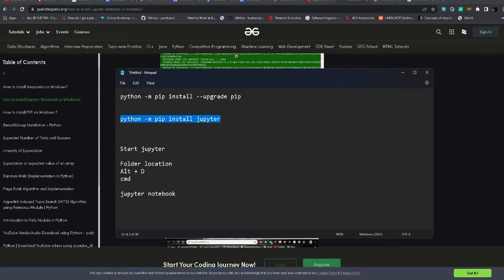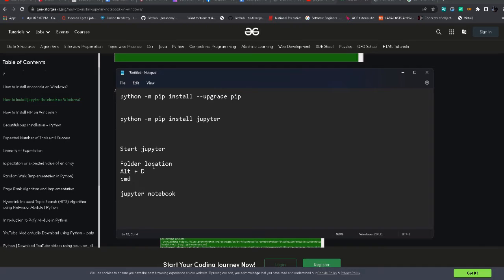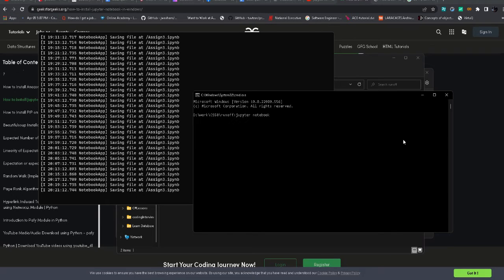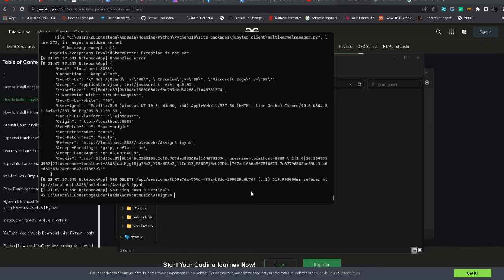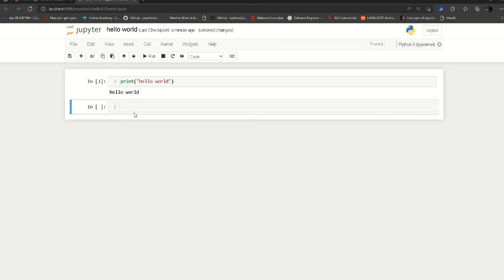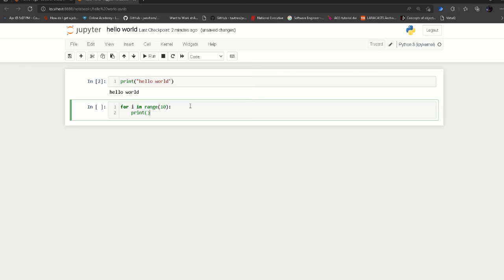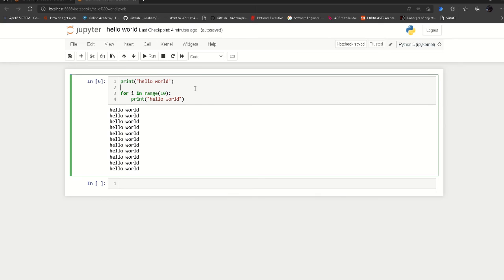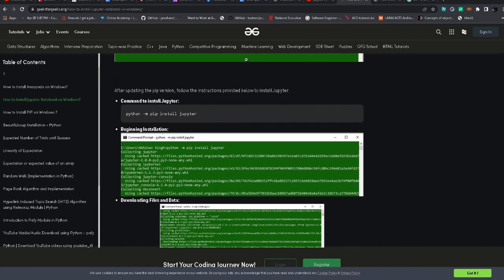JupyterNoteBook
python -m pip install jupyter

Start jupyter

Folder location
Alt + D
cmd

jupyter notebook